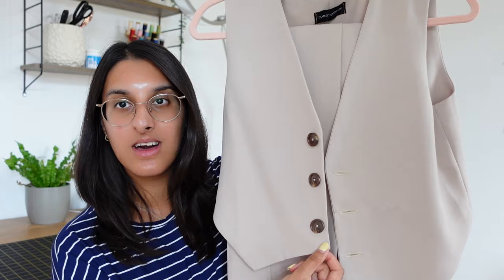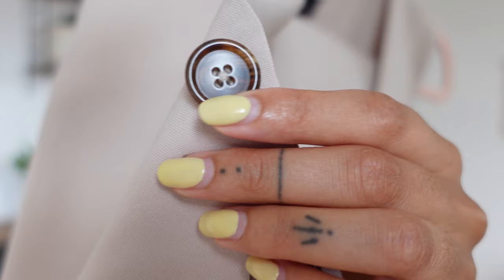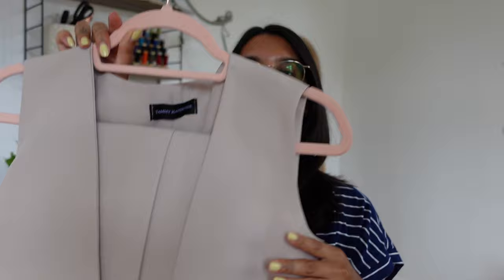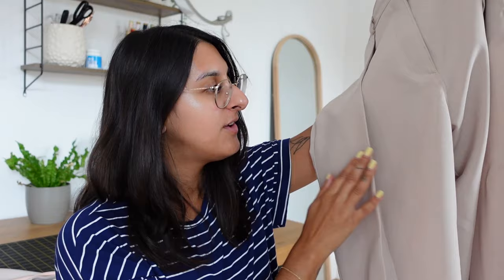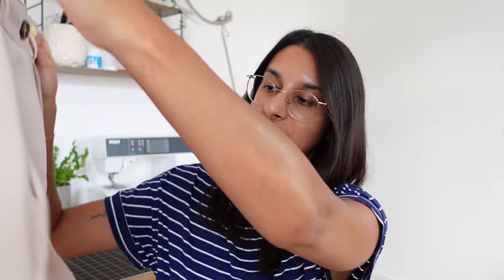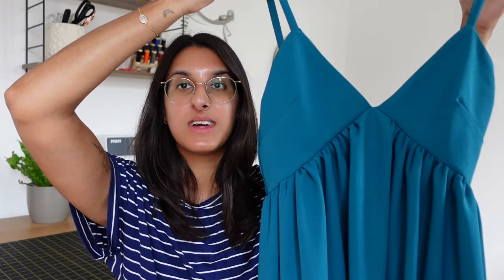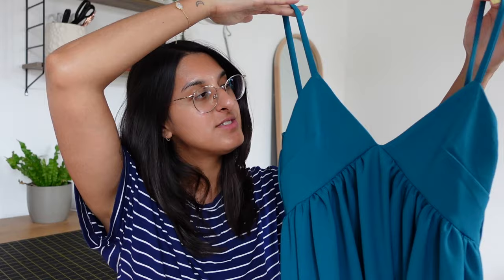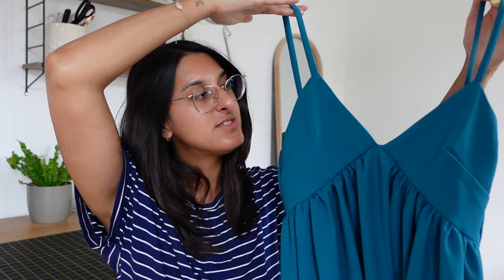Everything I Made In August | Sewing My Handmade Wardrobe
Take a look at everything I sewed last month! Which one is your fav? ❤️

00:49 Beige Waistcoat Set:

4:48 Sommar Camisole Pattern

6:14 Suncatcher Dress Pattern

9:46 Gingham Skirt YT Sew along

11:48 Shirred Top FREE Tutorial

13:11 Self Drafted Black Top

My fav scissors!